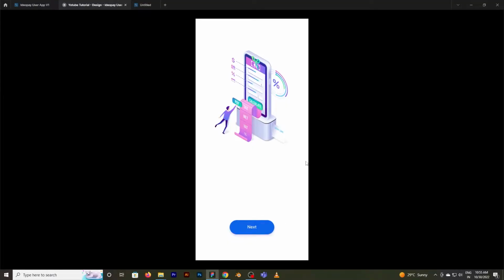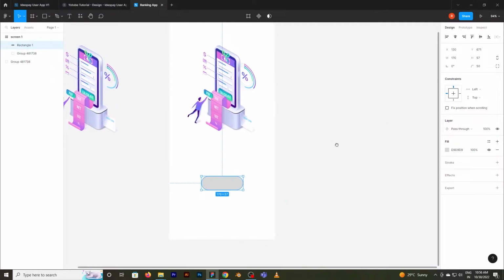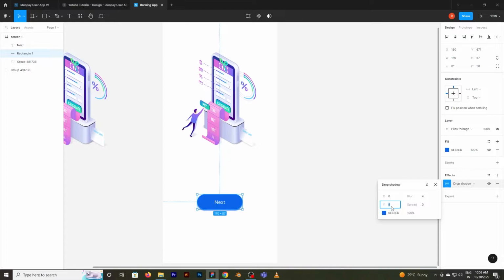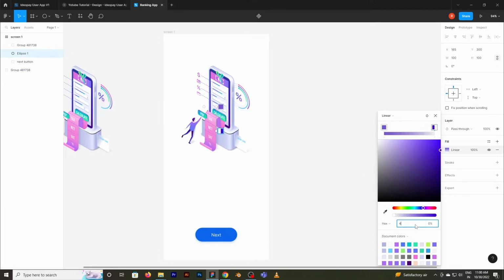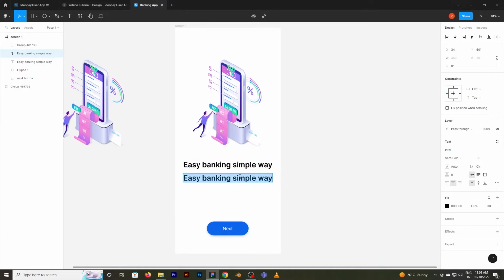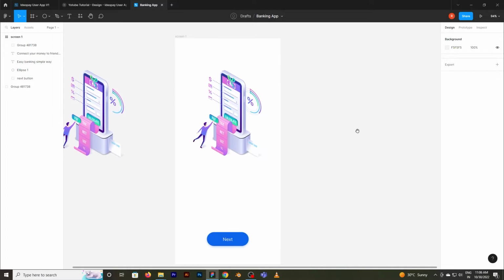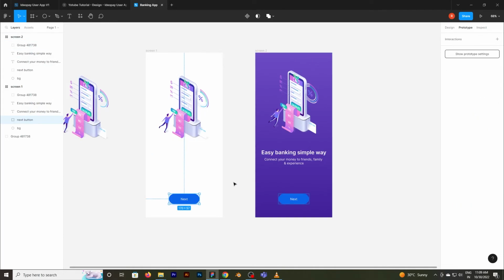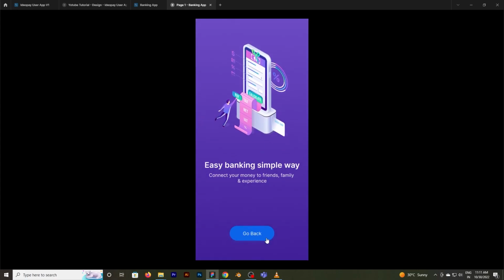Splash Animation in Figma | UI Animation | Figma Interaction | Smart Animate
In this Figma tutorial, we will learn how to create Splash Animation using smart animate!